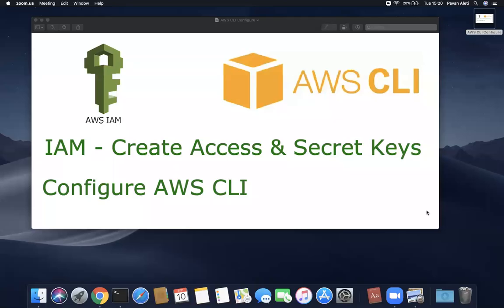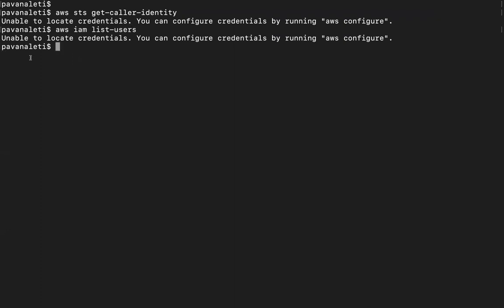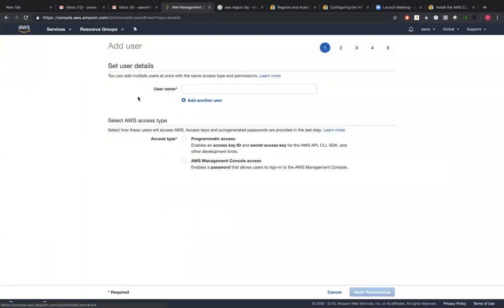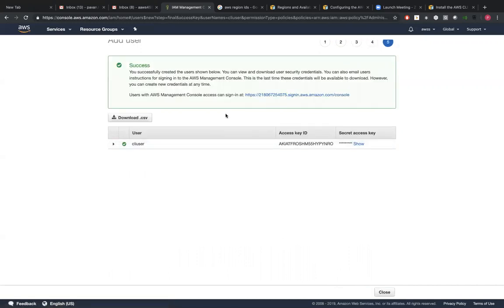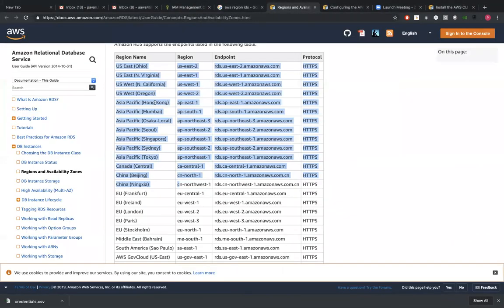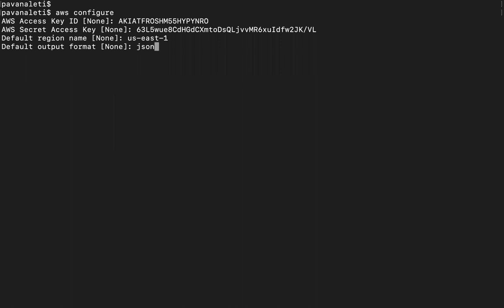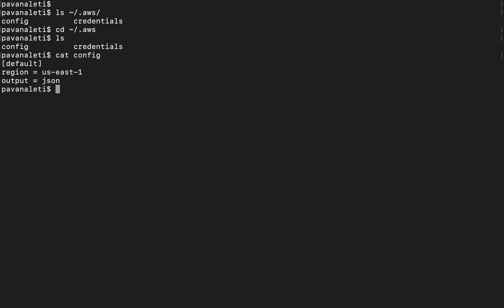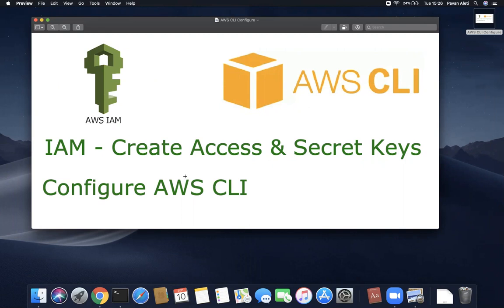Configure AWS CLI with Access & Secret Keys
This video walks through below steps
1. Create a user in AWS IAM
2. Create Access & Secret Keys for the user
3. Configure AWS CLI with those credentials
4. Execute some aws commands to see if it's properly configured